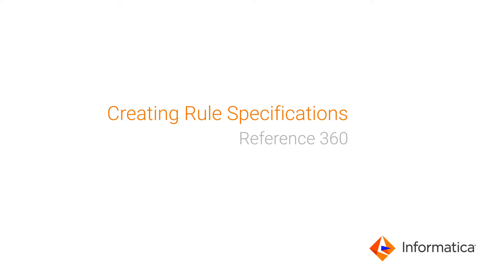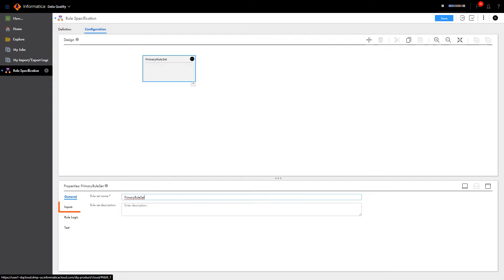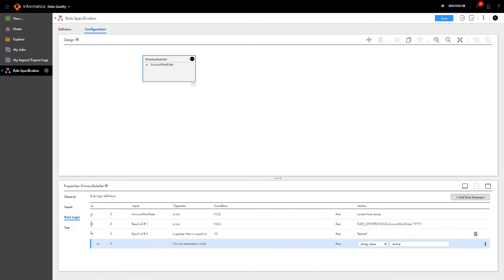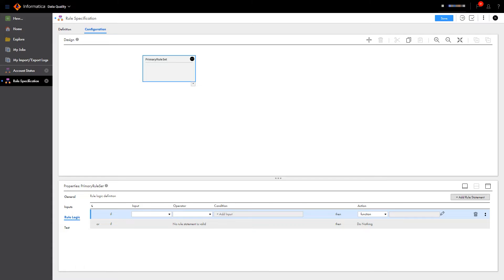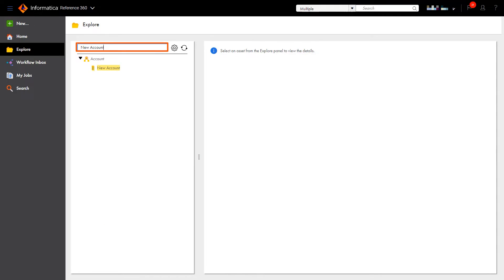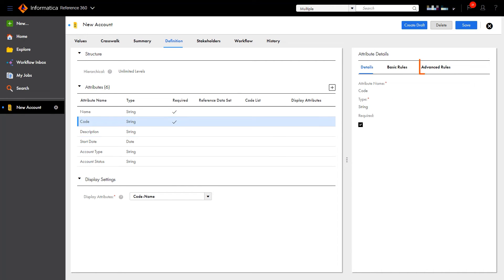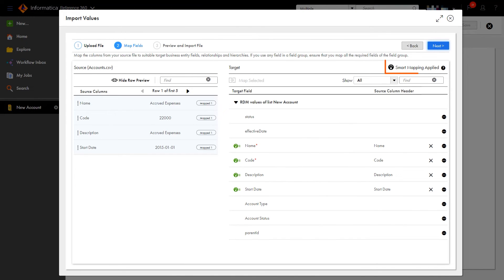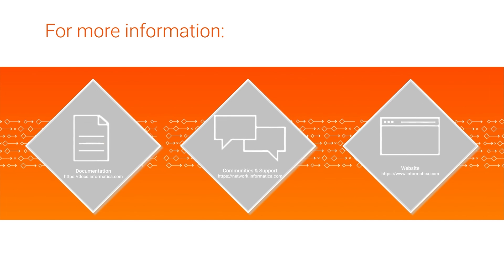Creating Rule Specifications in Reference 360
Learn how to create rule specifications in Data Quality and use them in Reference 360.